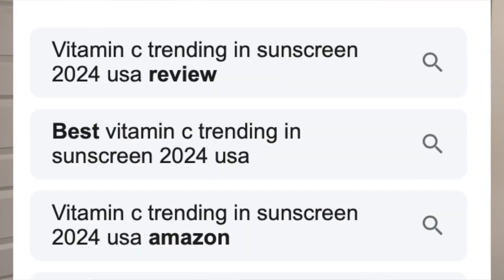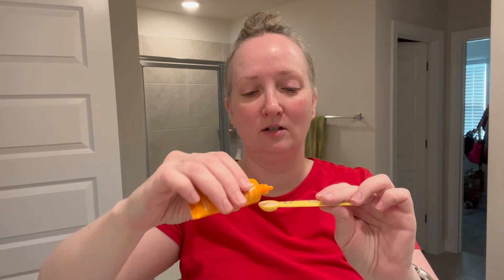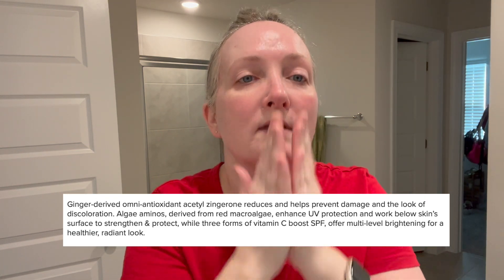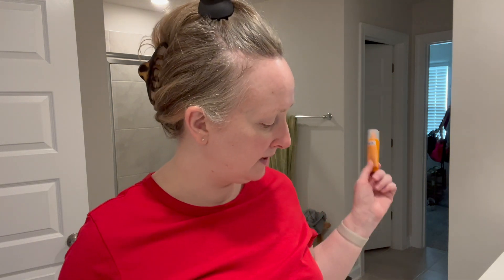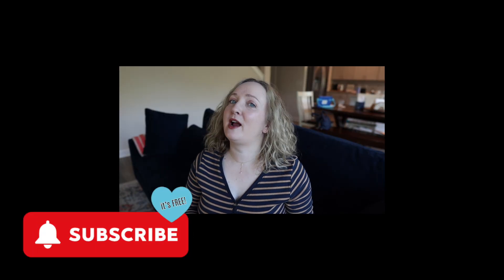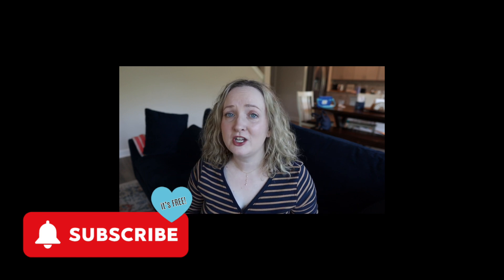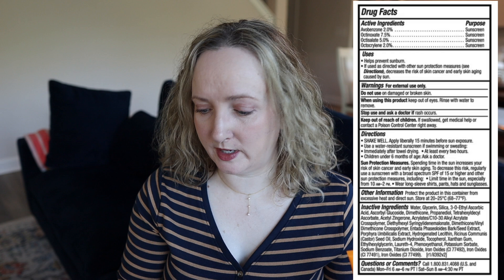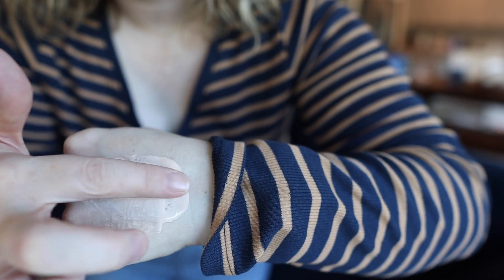PAULA'S CHOICE VITAMIN C SPF50 SUNSCREEN REVIEW & WEAR TEST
Looking for a new sunscreen that not only protects your skin but also offers a radiant glow? 🌞 In today's video, I'm sharing my first impressions, application tips, and the final verdict after four days of use.
This all-chemical sunscreen boasts avobenzone, octinoxate, octisalate, and octacrylene uv filters, ensuring a weightless, non-white cast finish. Plus, with the trending ingredient, 5% Vitamin C, it aims to brighten your skin and tackle those pesky dark spots and acne scars. Is this the game-changer you've been looking for? Find out now! Every day is a great day to wear sunscreen. 🌞

Become a member for $2.99/month and get exclusive access to:
- Extra videos
- Special emojis and badges
- Unique community posts
Support my mission as a sunscreen advocate and skincare enthusiast!

My warm weather skin type: normal
My cold weather skin type: combination
Climate I live in: humid

The following is an Amazon shop affliate link which means I make a very small comission (at NO cost to YOU) when you purchase through my link.
🍊 Paula's Choice Vitamin C Sheer Sunscreen
🍊 Westman Atelier Matte Foundation Stick (shade 0): I buy mine from Nordstrom
🍊 Missha BB Cream (shade #21)
🍊Toty CC Cream (shade 1C)

**Timestamps:**
00:00 Introduction
00:34 Finish on skin
01:19 Tinted or non tinted?
01:42 Ingredients discussion
02:46 Fast Dry Down Time
03:32 Performance Under Makeup

↳ additional 15% order if purchase amount exceeds:
UK: £43
Australia: $77 AUD
FR/EU: €48